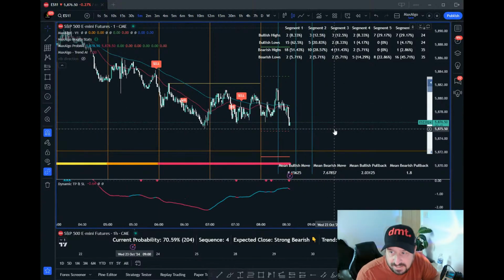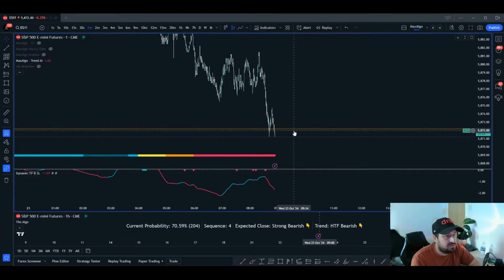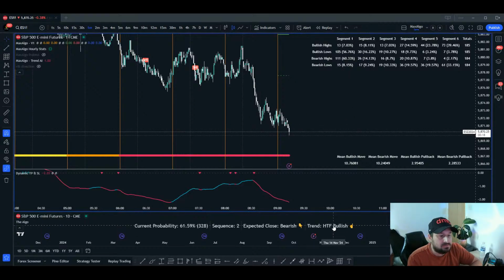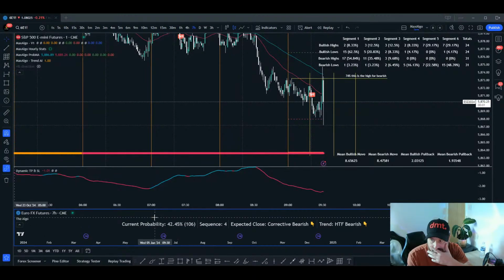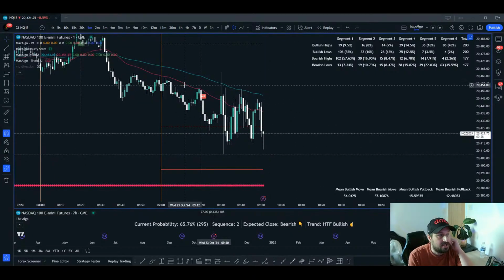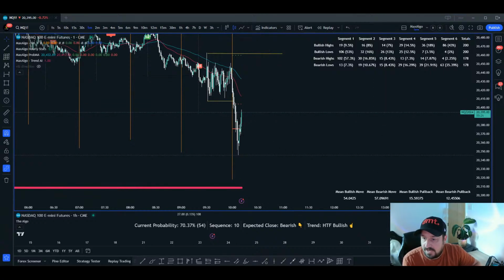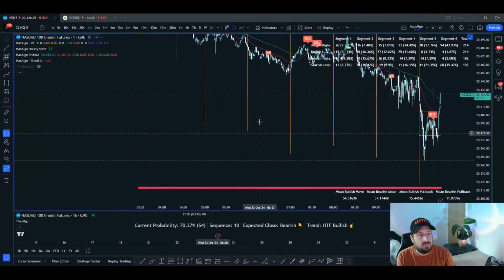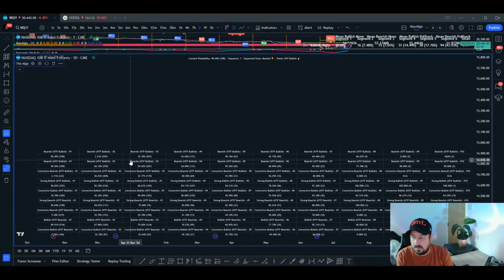MaxAlgo - Live Trading Probability on NQ, CL, ES, Gold, Stocks and Crypto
Welcome to today's live session! I'll be walking you through my custom-built MaxAlgo indicator, designed to increase the probability of success when trading across various markets, including NQ, CL, ES, Gold, stocks, and cryptocurrencies. We’ll dive deep into how the indicator works, the filters and conditions it uses, and how you can leverage it for your own trading strategies.

Whether you’re trading futures, commodities, stocks, or crypto, this tool provides valuable insights to help you stop guessing and start making data-driven decisions. Tune in to see live trading examples and an overview of how this probability-based algorithm can be applied across multiple asset classes.

Get ready to elevate your trading game with MaxAlgo—see you in the live stream!